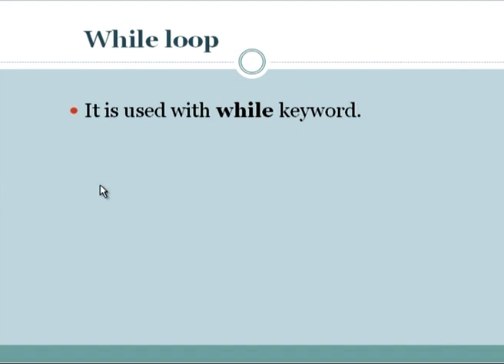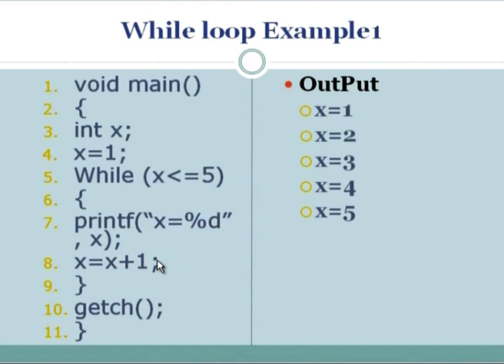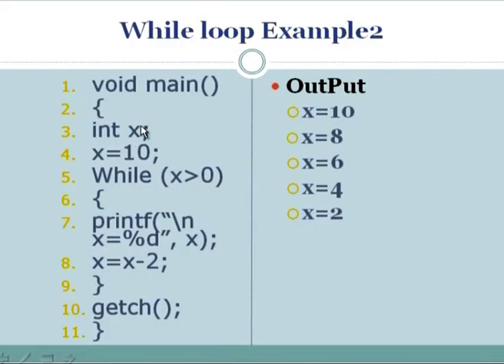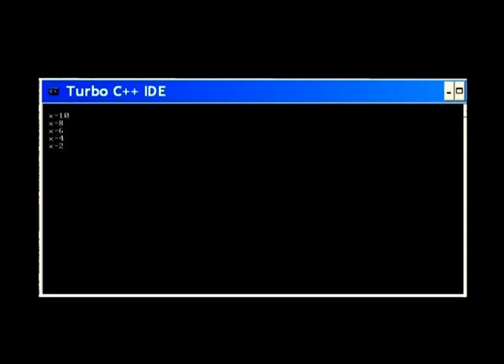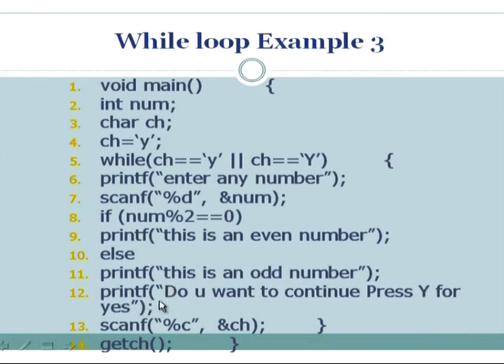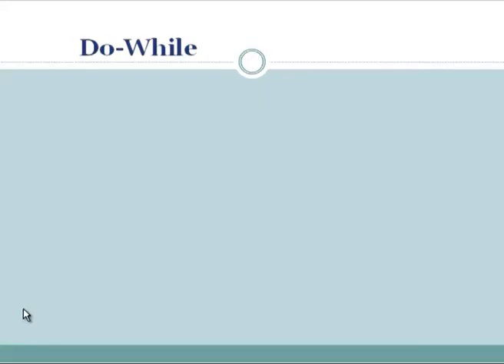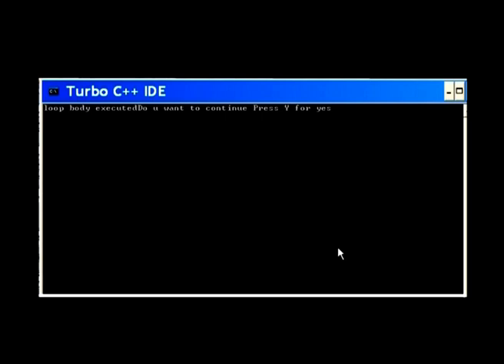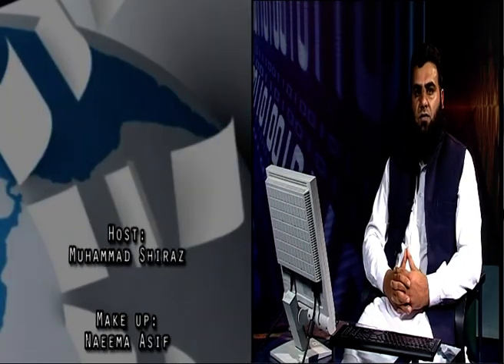Computer Programming Concepts (3402) | Program 12 | How to prepare program in C Program | AIOU